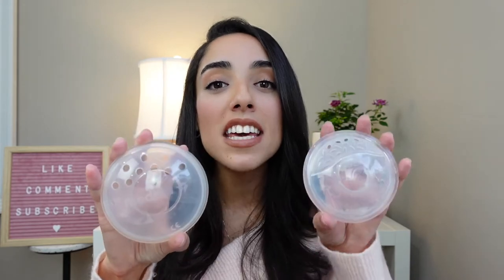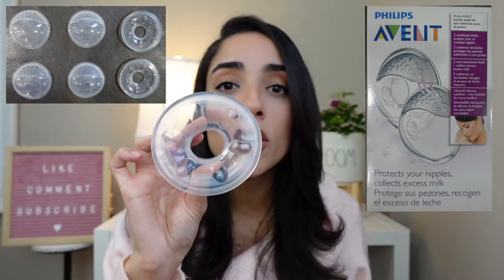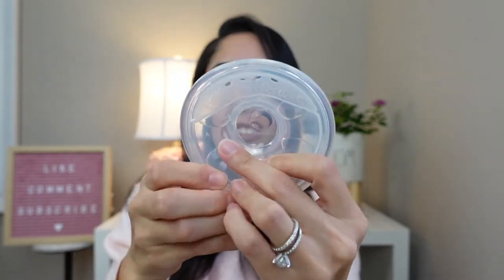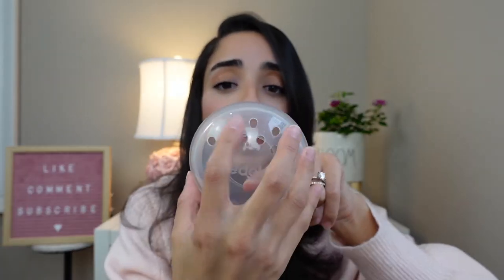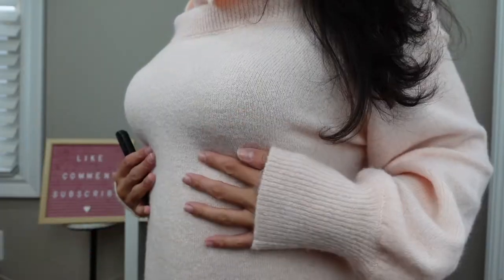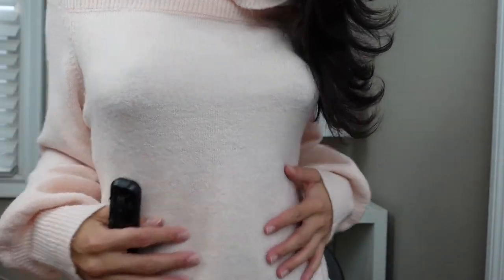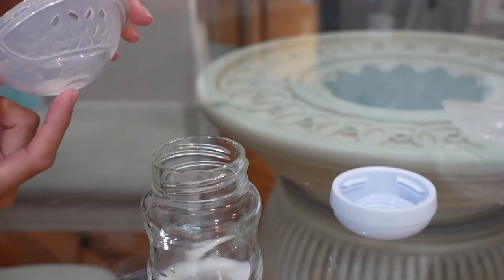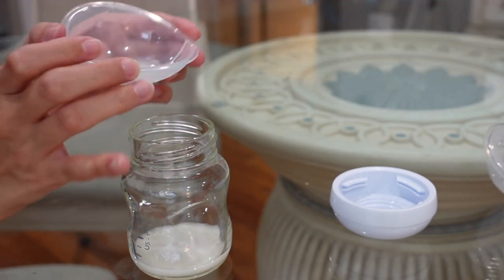Medela Soft Shells Vs Philips Avent Comfort Shells | Breast Shell Review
In today's video I'm talking all about The Philips Avent Comfort Shells & The Medela Soft Shells. I'll be showing you how these both look under your clothing, giving a quick assembly, talking about some different ways you can use these, going over pros & cons & SO MUCH MORE! If you have any questions that I missed, please don't hesitate to ask down in the comments below.

Click the links below to purchase these shells:
Avent comfort Shells
Medela Soft Shells

XOXO,

Isabel